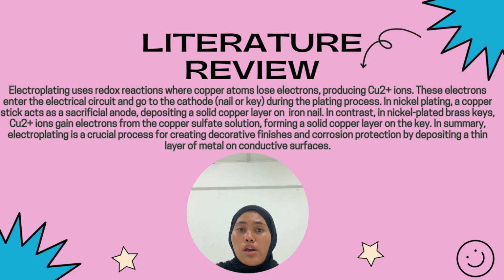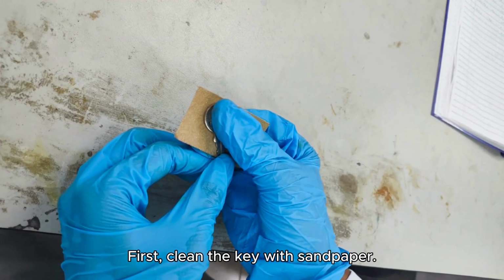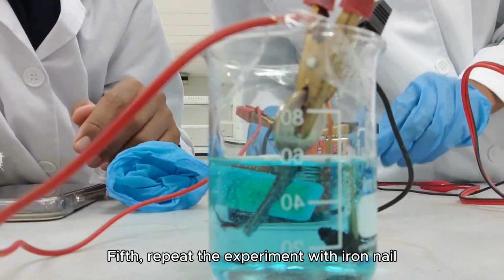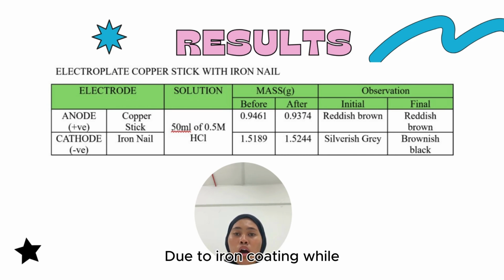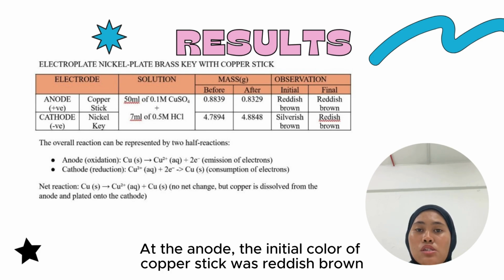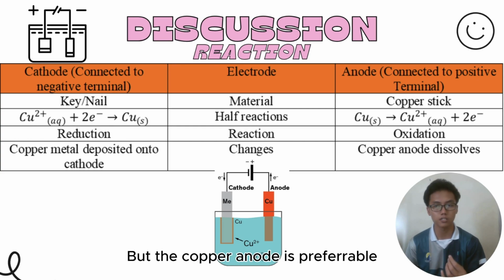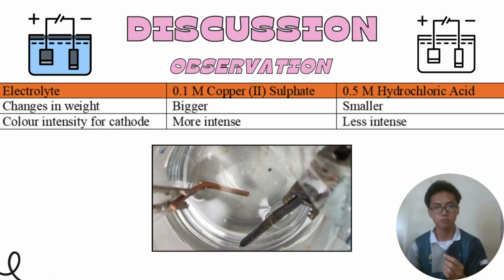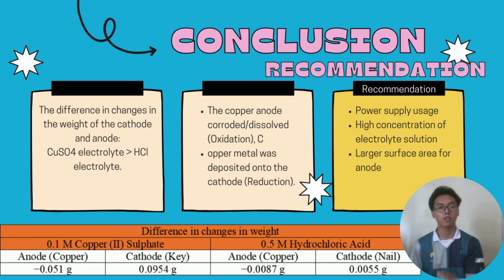GROUP 9 MINI PROJECT BSK2452 SEM 2 SESSION 2023/24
Mini Project: Electroplating
Lecturer: Dr. Siti Maznah Binti Kabeb
Group Members:
1. Nazhatul Shima Binti Mohd Azhar (SA22038)
2. Auldrey Angal (SA22080)
3. Muhajir Akmal Bin Suarno (SA23001)
4. Muhammad Asyraaf Kursi Bin Kamal (SA23002)

Reference:
1.  Kanani, N. (2004). Electroplating: basic principles, processes and practice. Elsevier
2. Electroplating. (2023, August 29).
5. Aygar, A. M. (2009). Investigation on the factors that affect the amount of metal coated in an electroplating process. CORE.